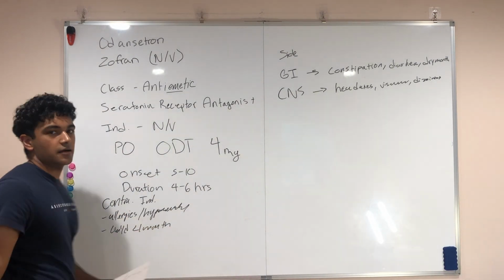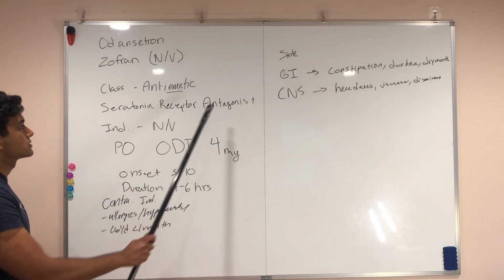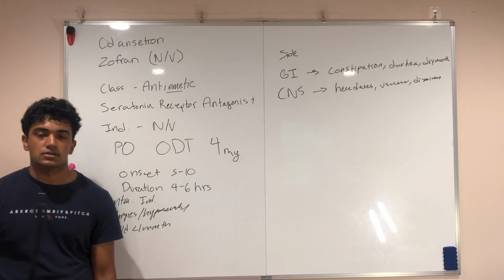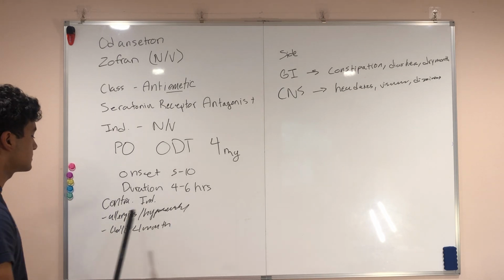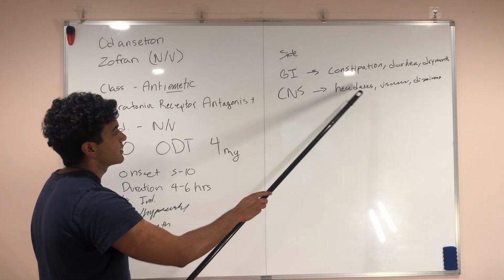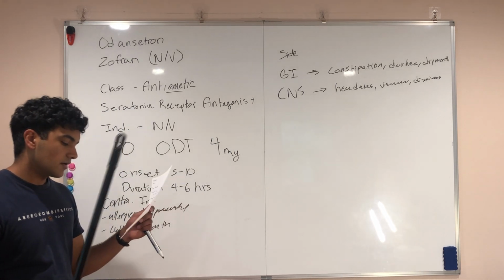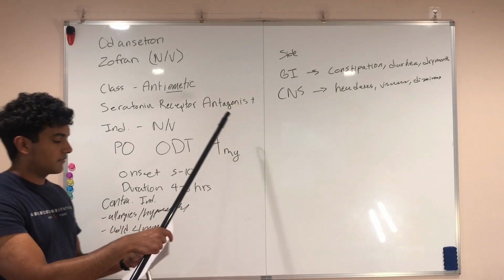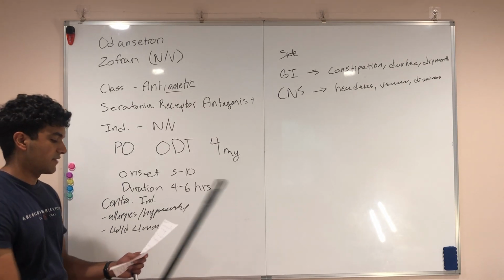EMT Drug - Zofran